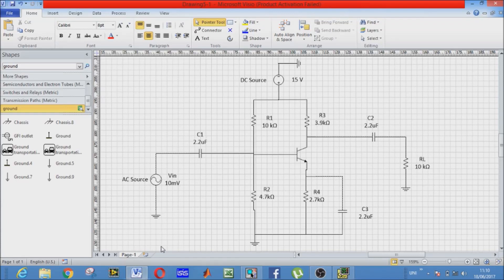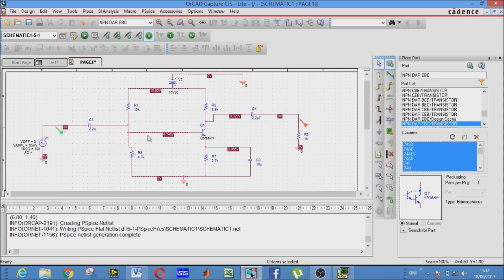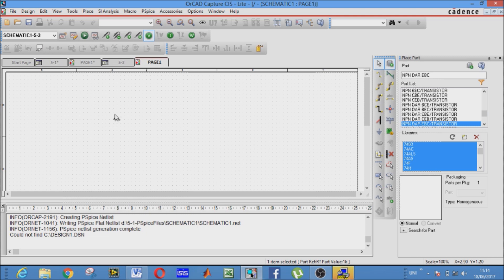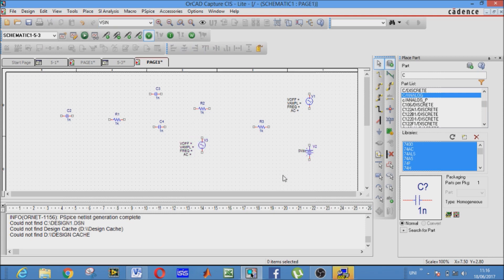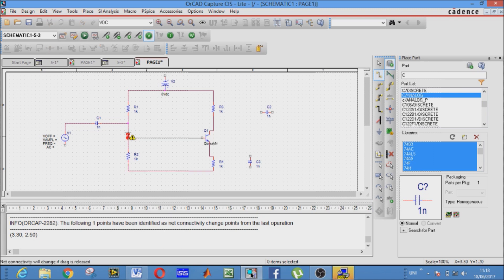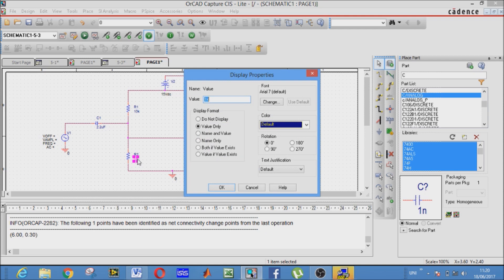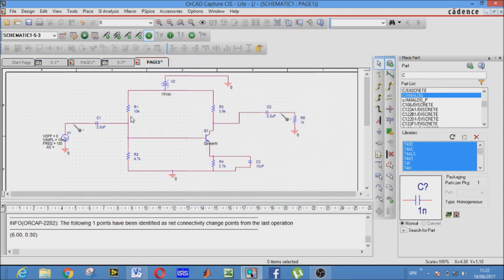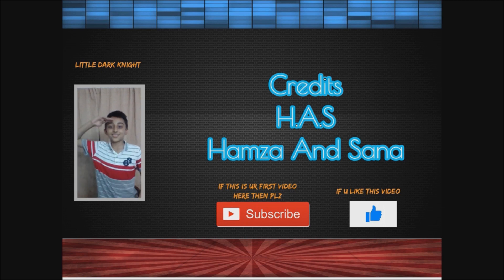Video 1 Common Emitter Amplifier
Common Emitter Amplifier BJT (Bipolar Junction Transistor). In all of our videos. We will first explain the circuit, show its results on Orcad. And make it again. In this video we explain different methods to pick components.